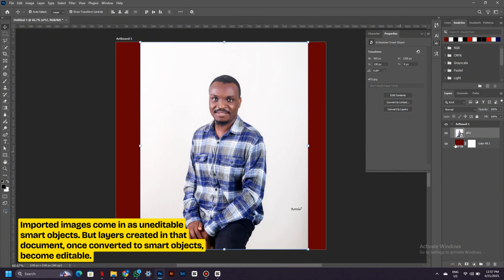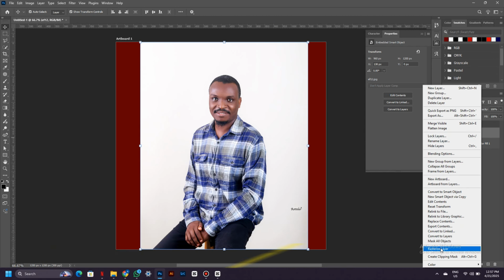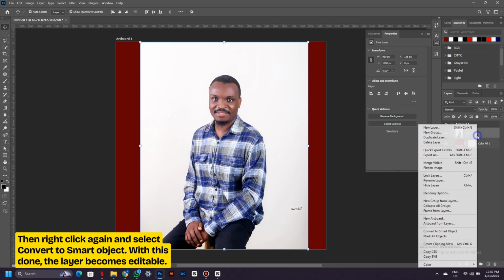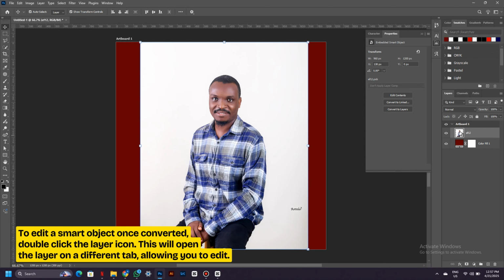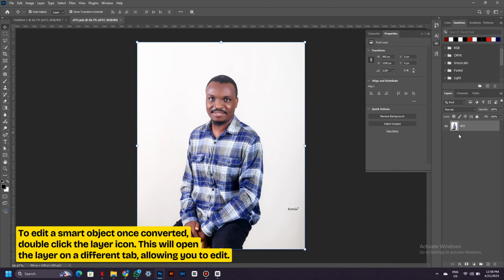Chapter 76 - How to make Smart Objects editable in Adobe Photoshop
With Smart objects, you don't have to edit every element on a single page. You can create a page for each element and edit them indepedently.